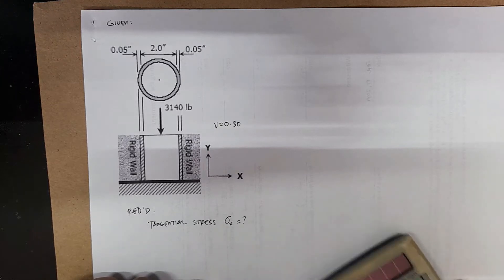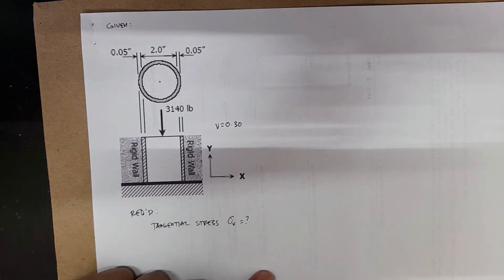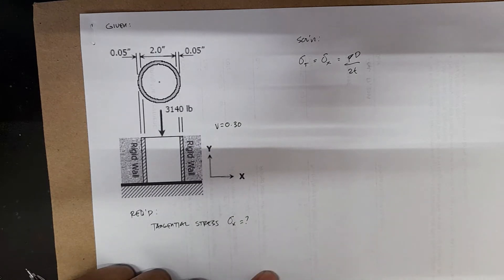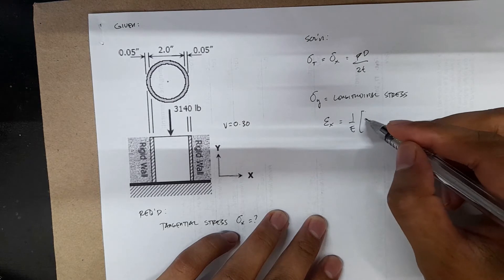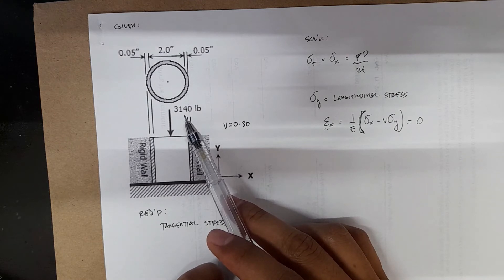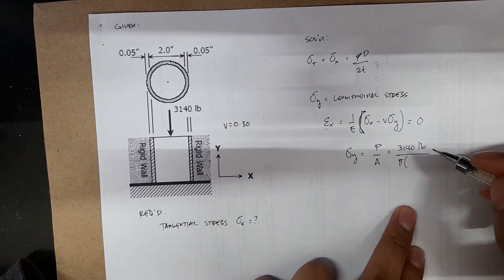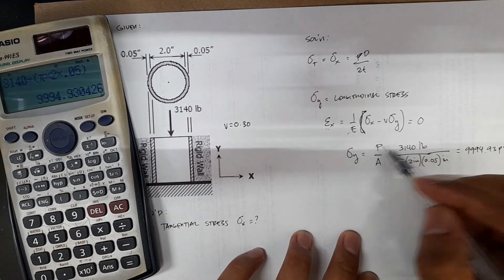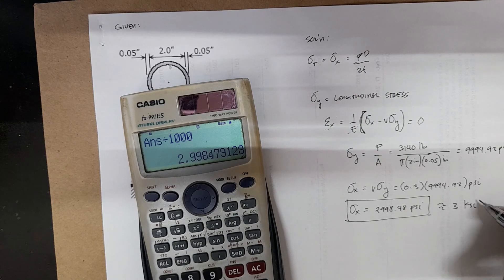Shearing Deformation on Pressure vessels Sample Problem 2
A 2-in.-diameter steel tube with a wall thickness of 0.05 inch just fits in a rigid hole. Find the tangential stress if an axial compressive load of 3140 lb is applied. Assume ν = 0.30 and neglect the possibility of buckling.